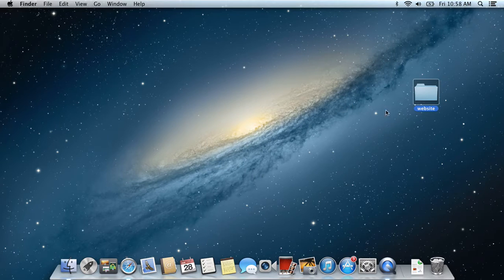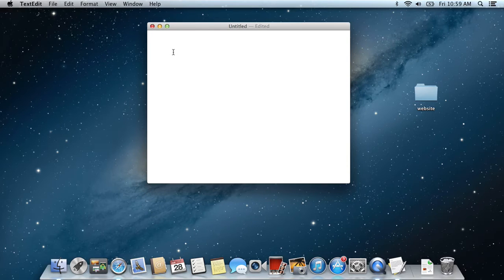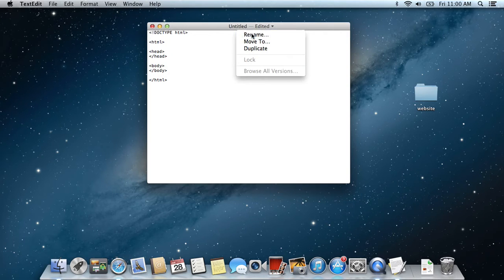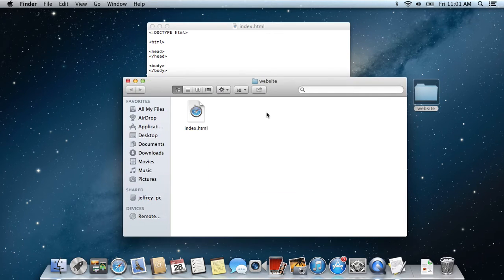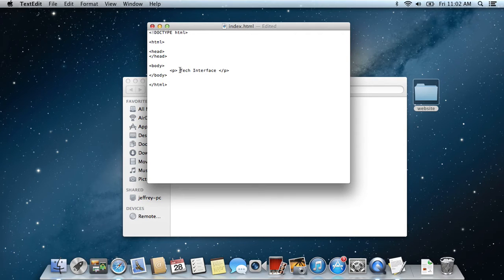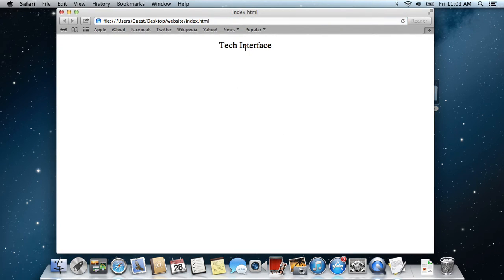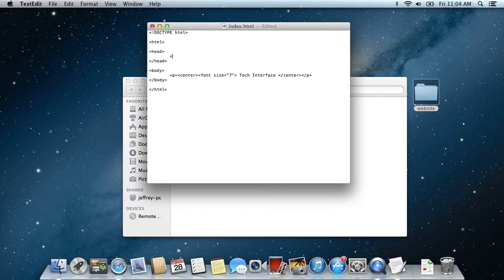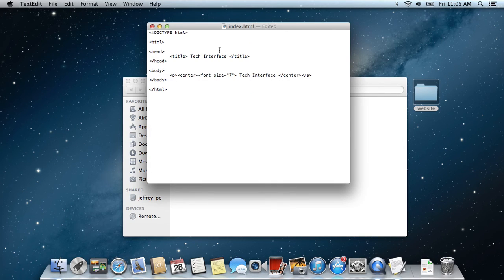How to make an HTML website part 1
Tech Interface here and today I will show you how to make an html website hope you enjoy!